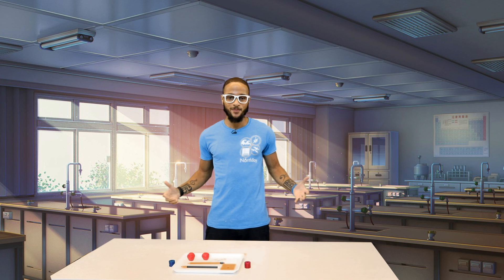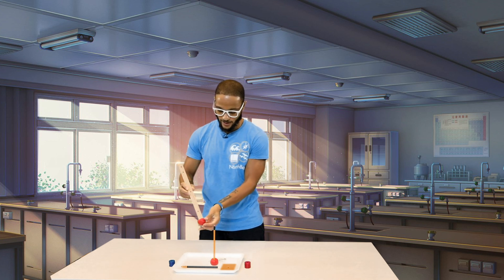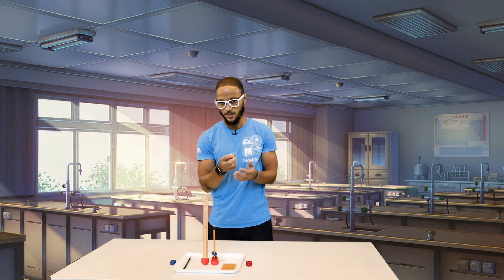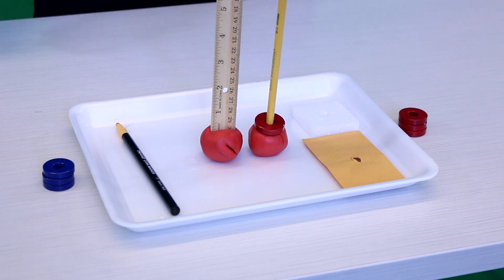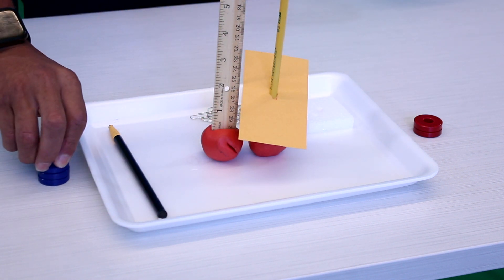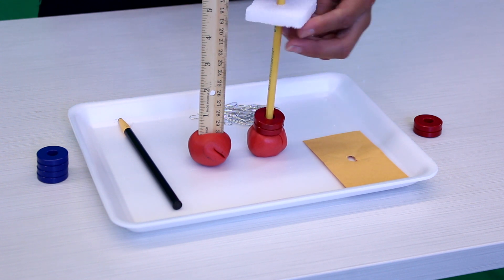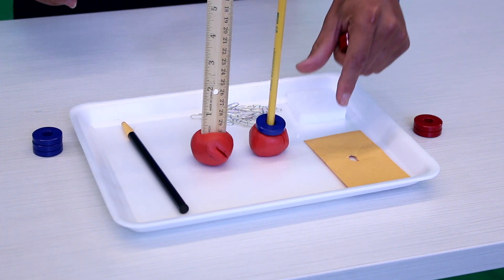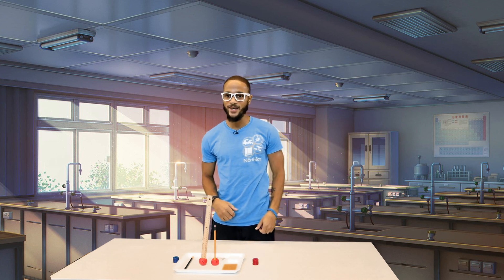3rd Grade Unit 1 Lesson 7&8